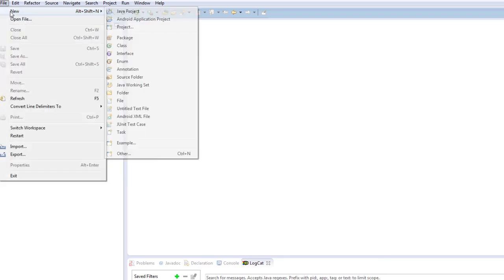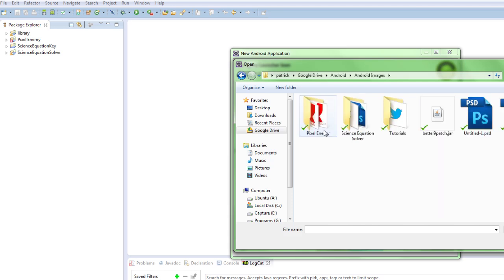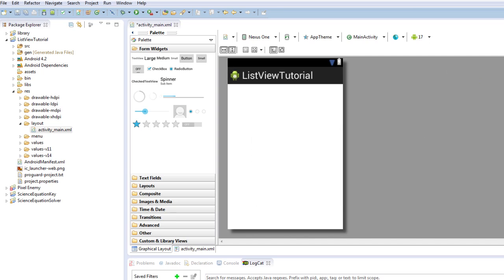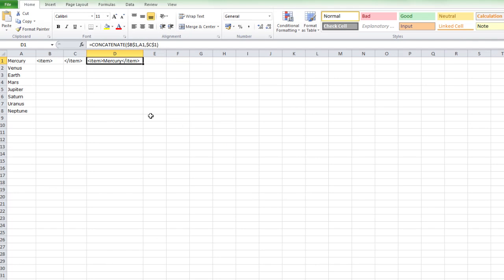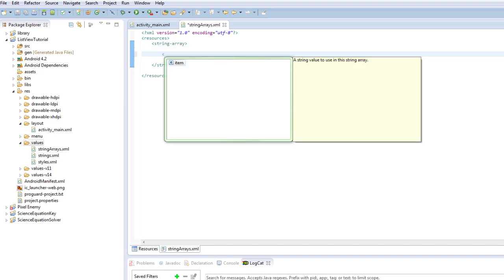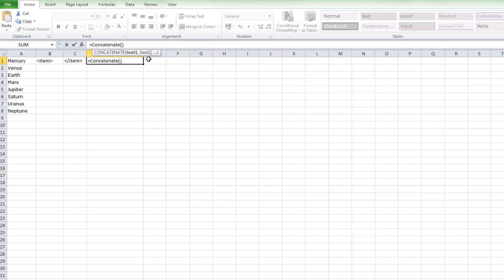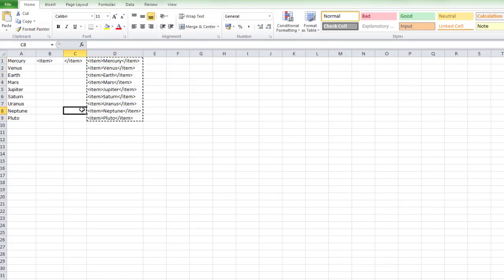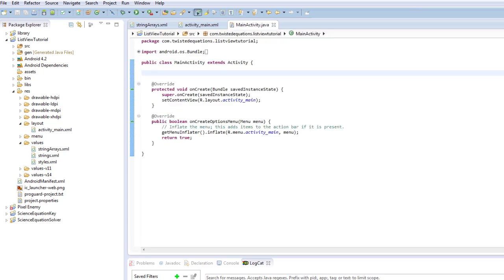Android 4.0 Tutorials - 26. ListViews and Adapters Part 1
Looking at adapters and ListViews. Starting with the ArrayAdapter